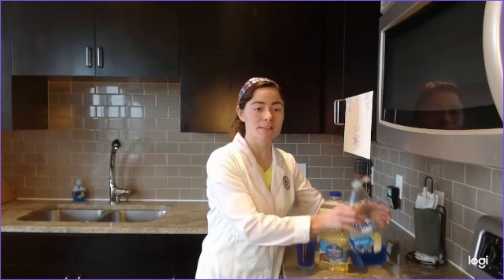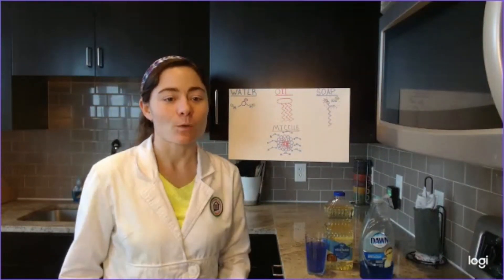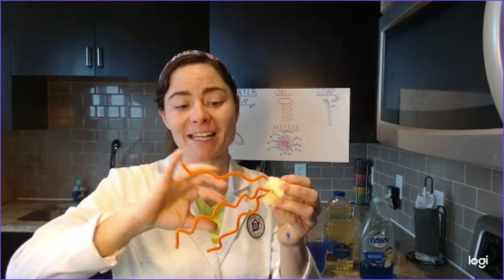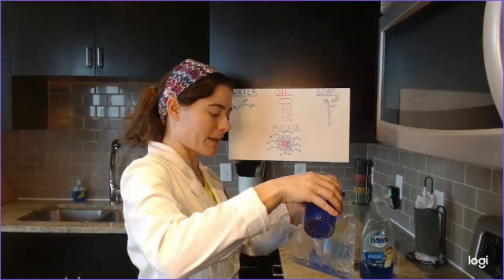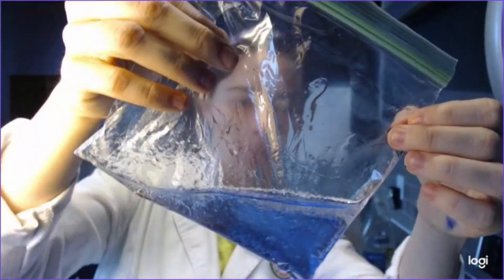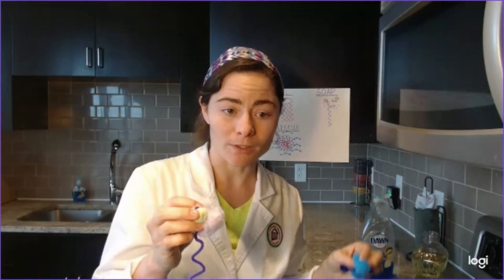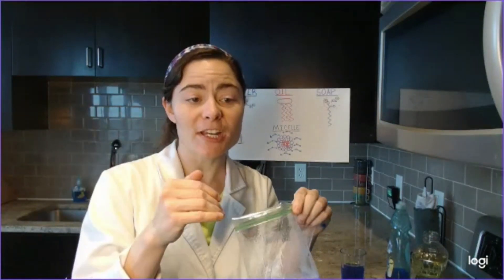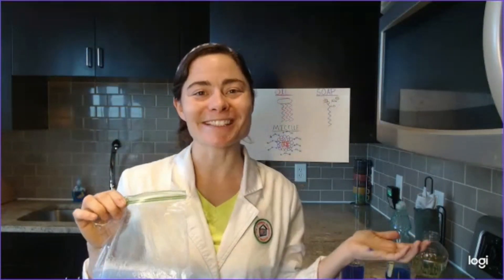Emulsion Experiment - Educator at Home (Daily Virtual Learning)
Oil and water don't mix.  Or do they?  Children's Museum Houston educator shows you how to combine the two during an interactive experiment you can try at home as part of our Daily Virtual Learning Broadcast Schedule to bring the Museum to you and extend learning at home.